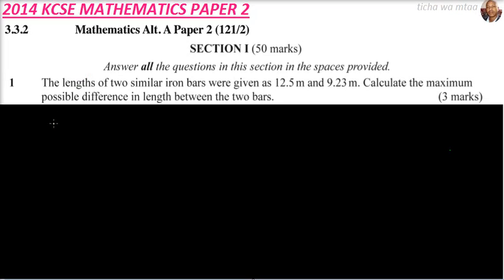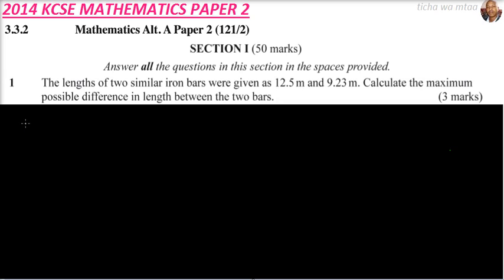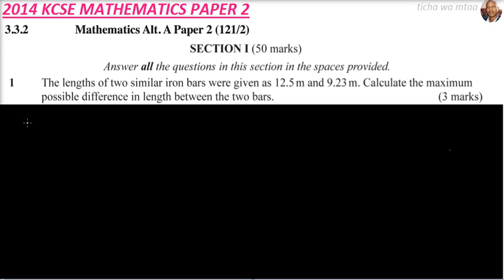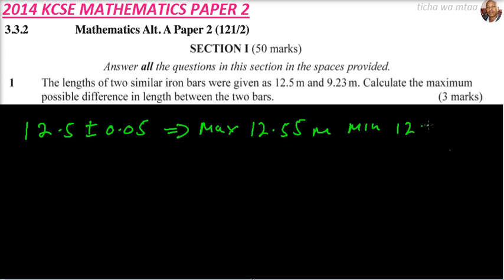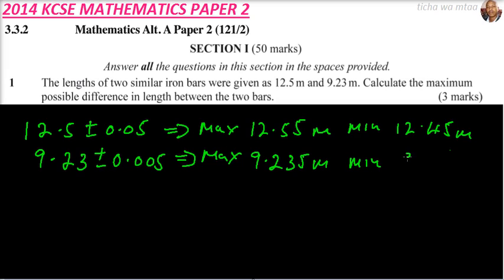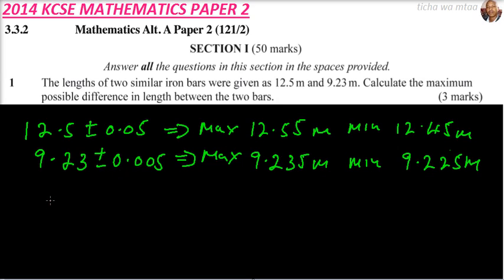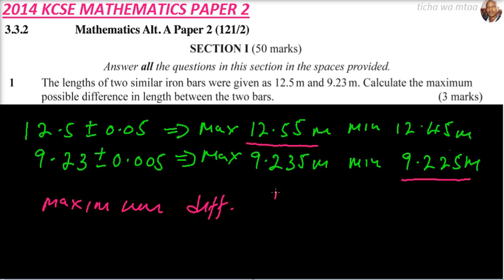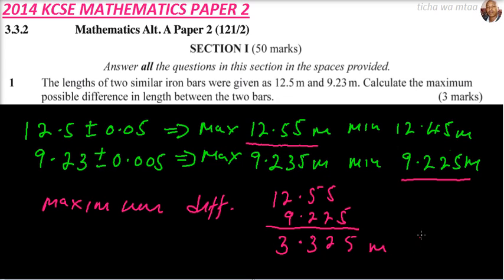2014 KCSE MATHEMATICS PAPER 2 NO 1